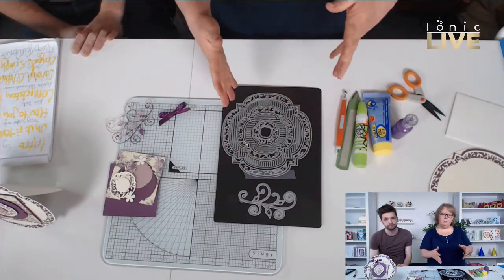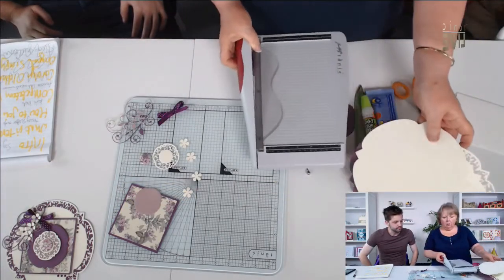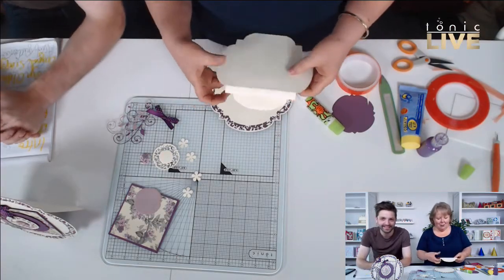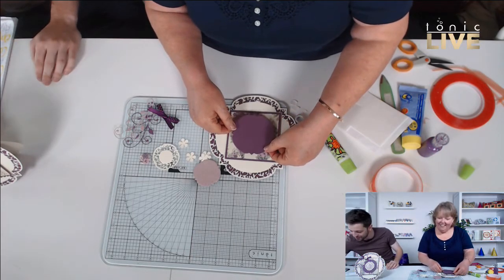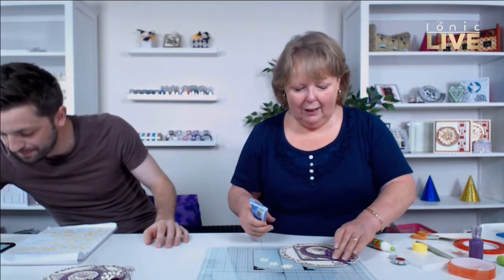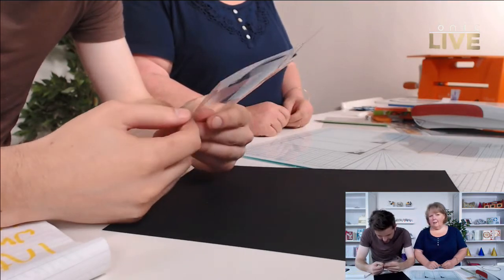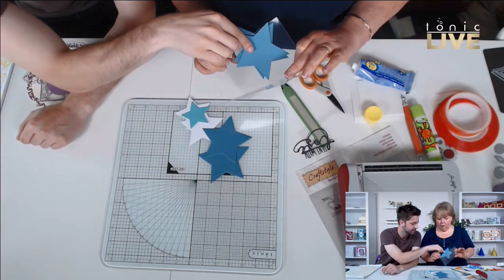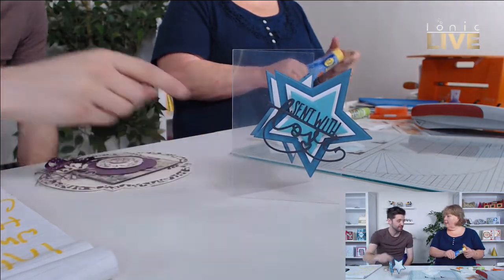Tonic Studios Live No.16 - How to make a Tent Fold Card using the Twisting Veranda Die Set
Join Owain and Alison as they show you how to make a Tent Fold card using our new Twisting Veranda Die Set.